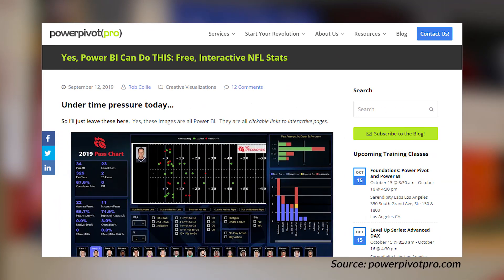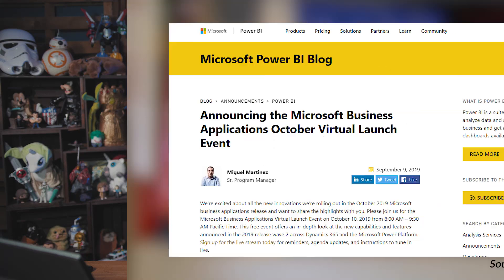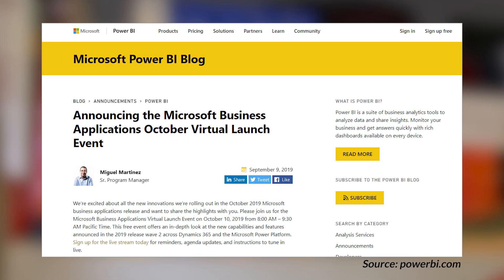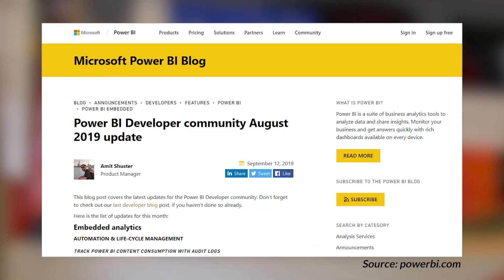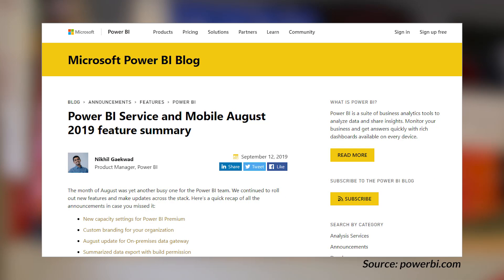Football, Power BI Desktop update and more... (Roundup | September 16, 2019)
Yes, Power BI Can Do THIS: Free, Interactive NFL Stats (@PowerPivotPro)

Announcing the Microsoft Business Applications October Virtual Launch Event

Power BI Service and Mobile August 2019 feature summary

Power BI Custom Format String Examples, Part 1: Numbers (@cwebb_bi)